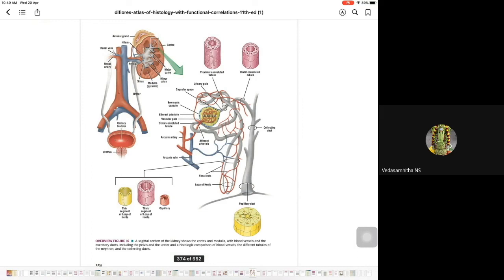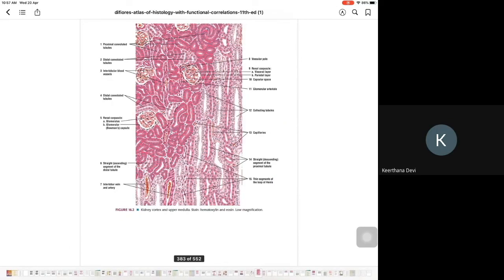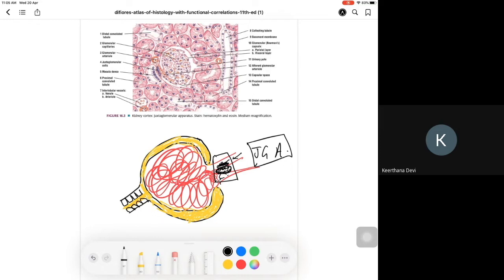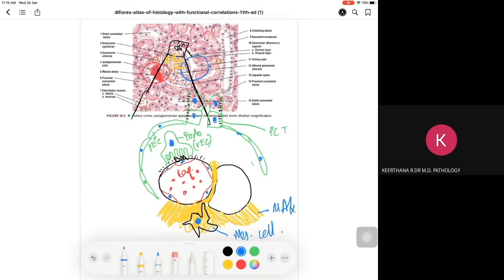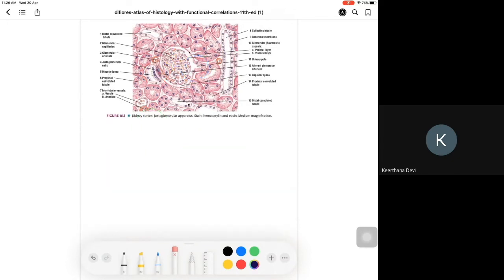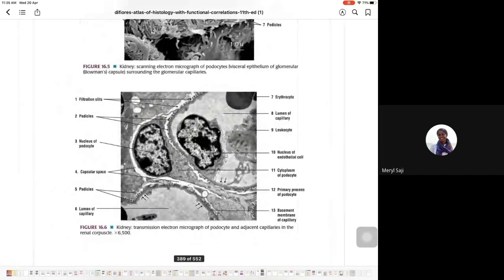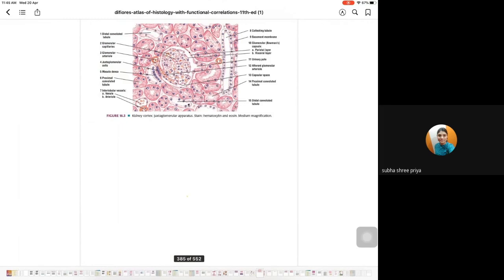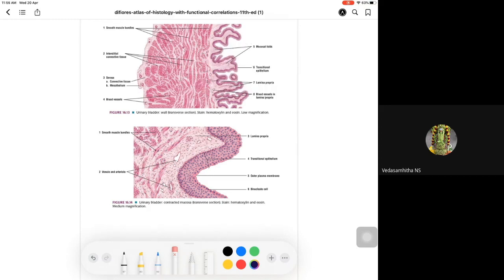Applied human histology Urinary system 🥰🥰🥰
How will you differentiate renal cortex from medulla ...🤔 What is the lining of Bowmen space ...🤔 What are the types of deposits you know ...? Does ureter has submucosa ...🤔 Is muscle invasion in urothelial carcinoma important ...🤔

This video will throw light in these areas ... 😎😎😎